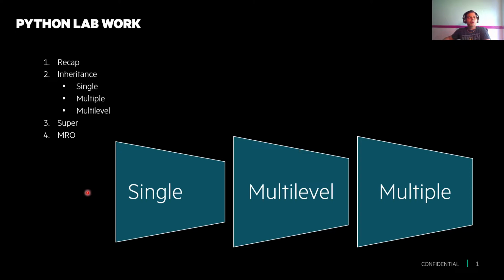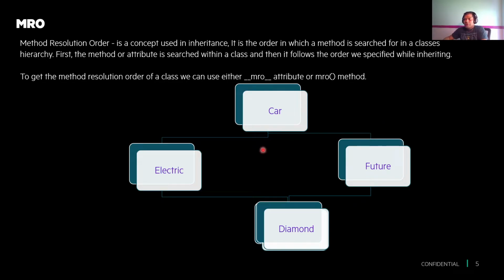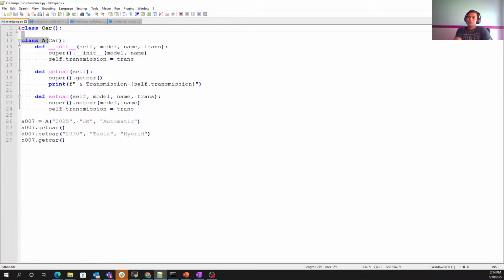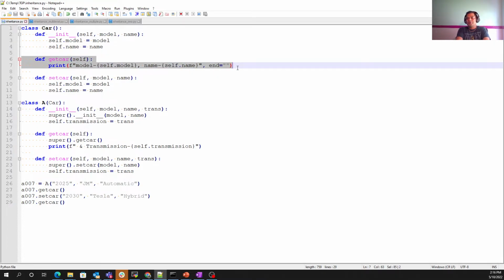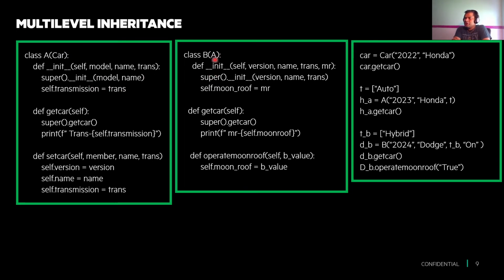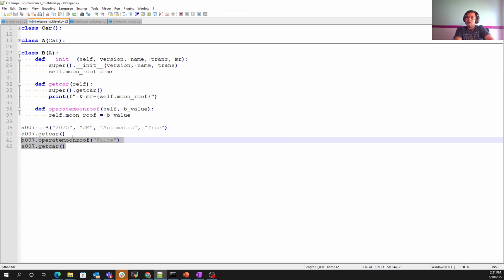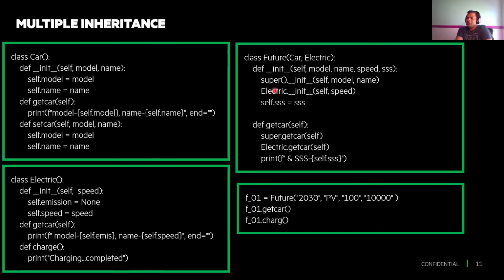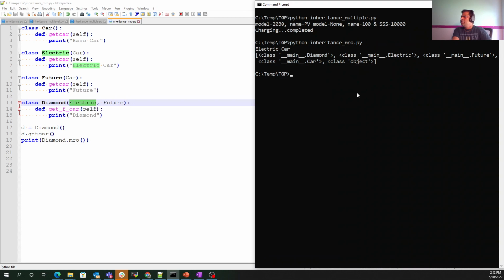10. Python Single, multilevel and multiple Inheritance(OOPS part 2 of 3).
Detail explanation of Inheritance class.
create objects from inheritance class
Single Inheritance
Multilevel Inheritance
Multiple Inheritance
Super function
MRO function
Inheritance diamond example
diagram
graphical representation of inheritance